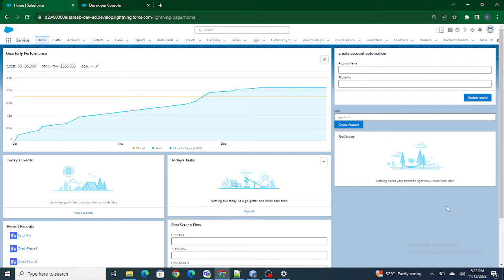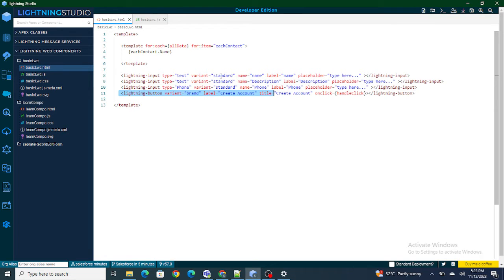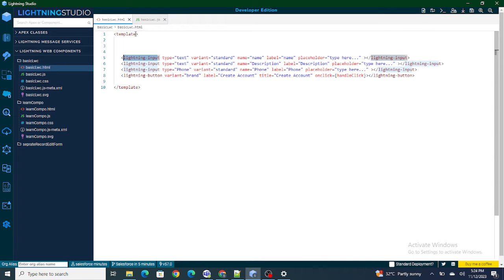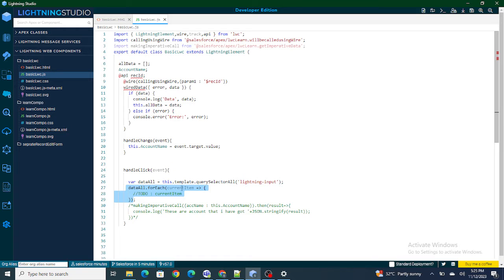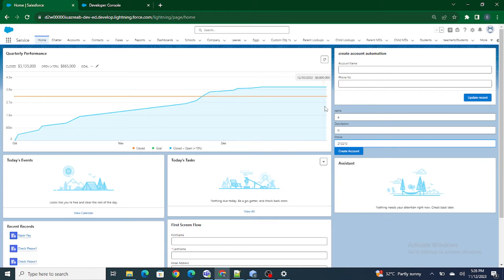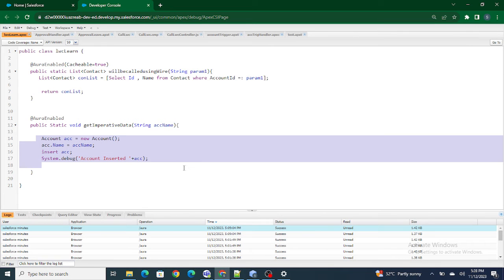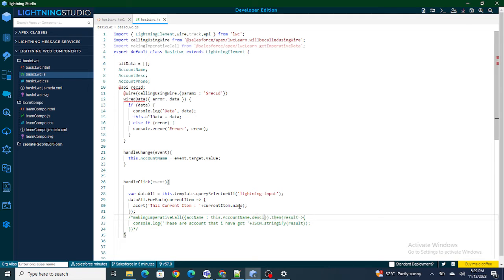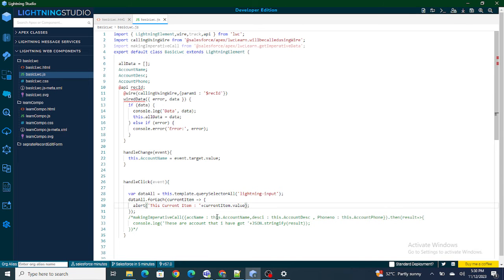Build a Simple form without record-edit form using LWC | Lwc Salesforce Tutorial Part 14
Summary of the video :

1) Sumbit the form on click of button
2) Build a form without Record-Edit form
3) Understand template.querySelectorAll